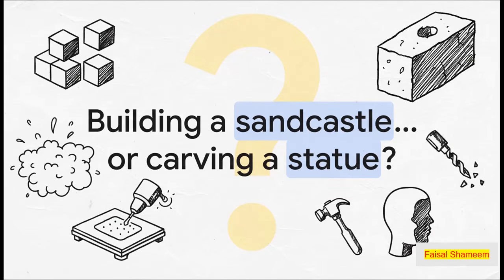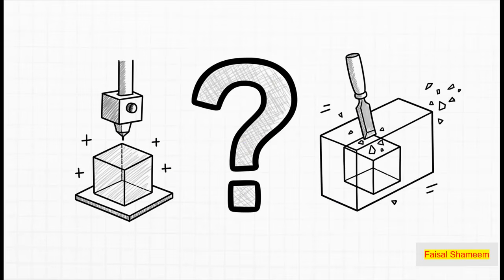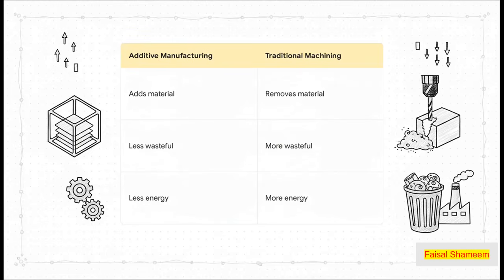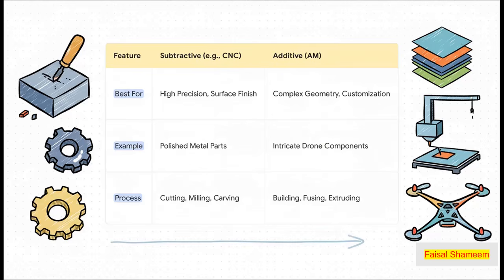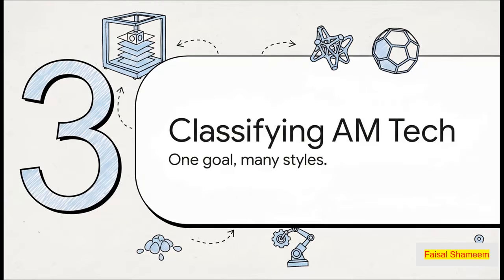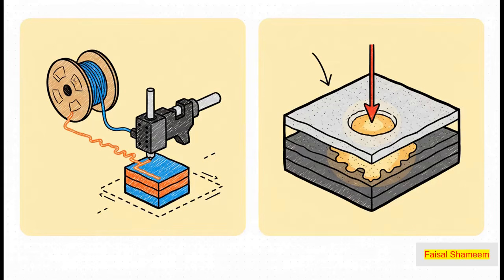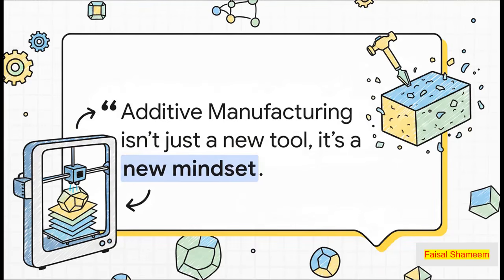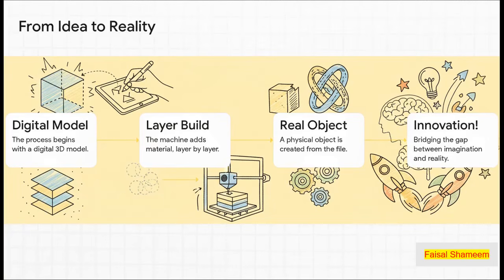“Additive Manufacturing Explained 🔥 | How 3D Printing Builds the Future Layer by Layer”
In this  explainer inspired by Dr. Shrikant Vidya’s  my colleague at (Galgotias University), you’ll learn how AM builds objects layer by layer — turning digital dreams into real designs.
What you’ll learn in this video:
✅ What is Additive Manufacturing (and how it differs from Subtractive methods)
✅ Why AM reduces waste and increases creativity
✅ Comparison: Additive vs Subtractive Manufacturing (CNC vs 3D Printing)
✅ Classification of AM processes — FDM, SLS, SLA, and more
✅ Why AM is shaping the future of innovation.

Through lively dialogue, jokes, and visual storytelling, Aarav and Maya make complex engineering topics simple and relatable.
Whether you’re a first-year engineering student or just curious about modern design, this video brings learning with laughter to your screen.